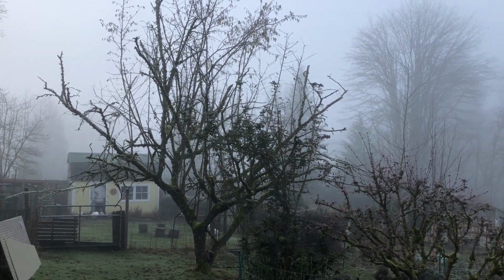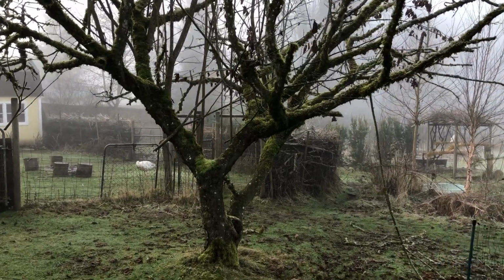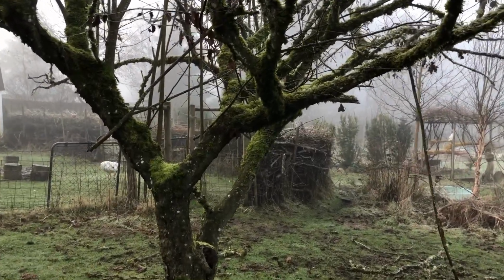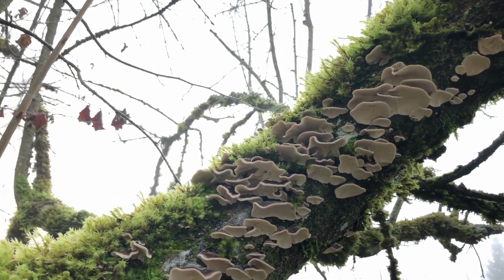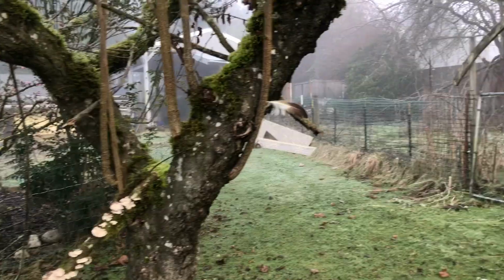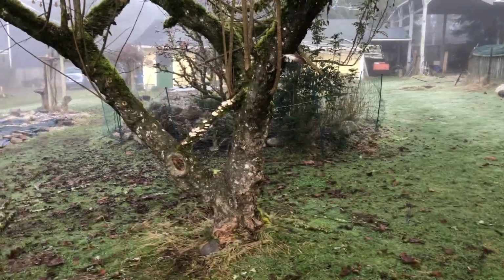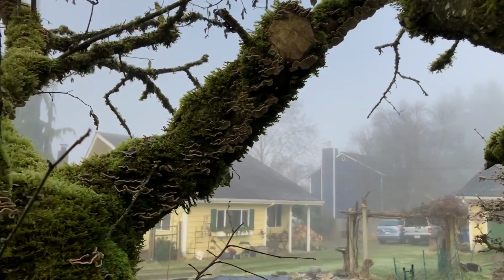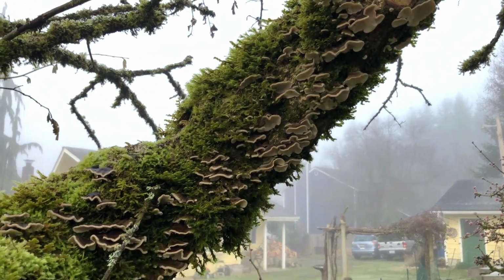Trazel Nut Tree & Turkey Tail Fungi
A 25 year old Trazel Nut tree affected by a regional hazel blight is transitioning with grace as turkey tail mushroom mycelium moves through her trunk. The growth of lichens on her limbs weaves an entangled drama of her coming and going simultaneously...